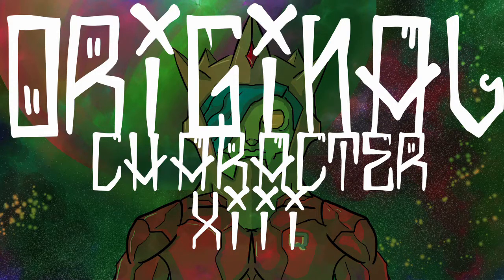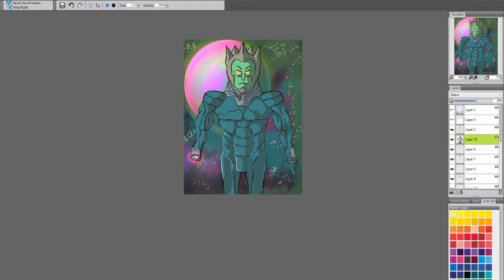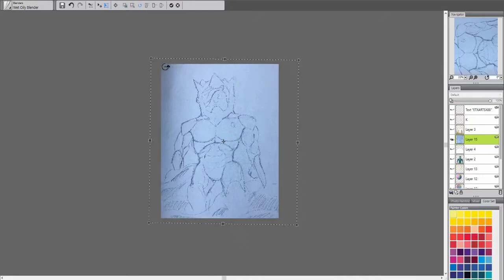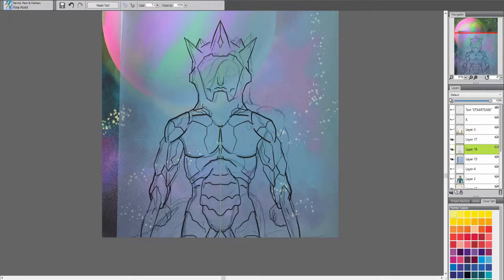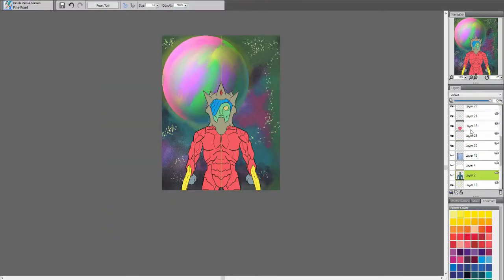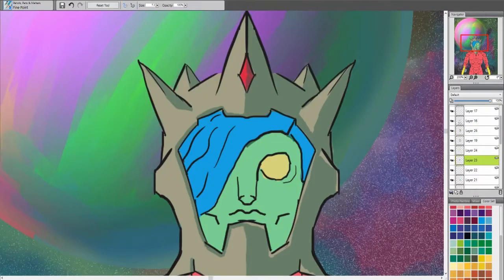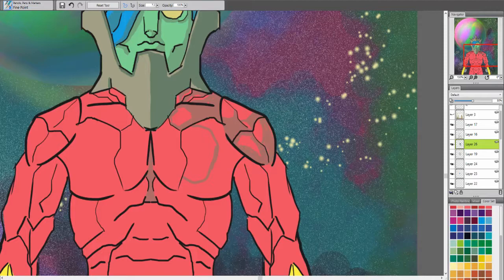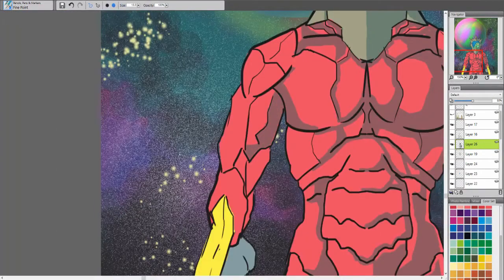Space Queen OC Timelapse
hello otherside of Youtube here is the other video that is connected to my Space King, hope you like the Space Quees OC timelapse video

Tools to create this video:
Wacom Intous Art tablet
Corel Painter Essential 5
Open Broadcaster Software (OBS) to screen capture

Follow me on:
SELLING PRINTS

Background Music
"cozy" produced by Chuki